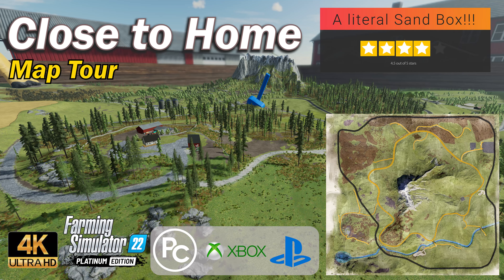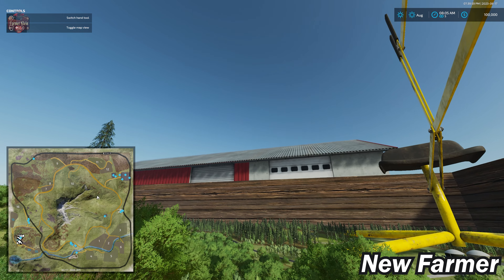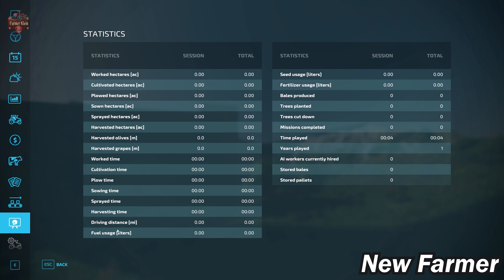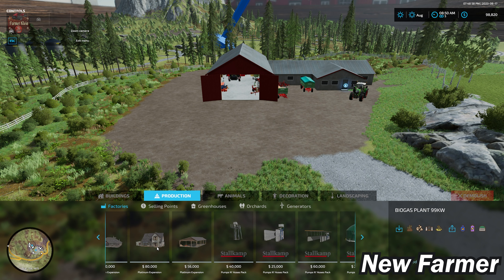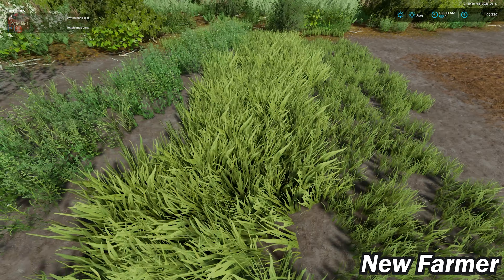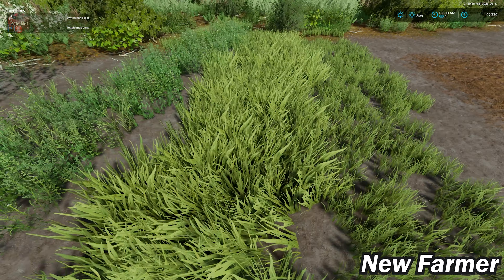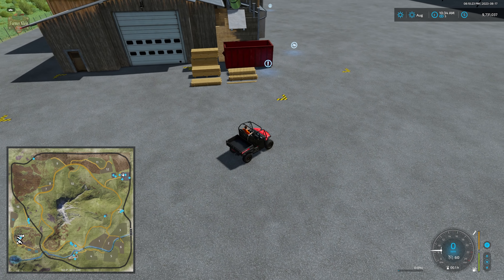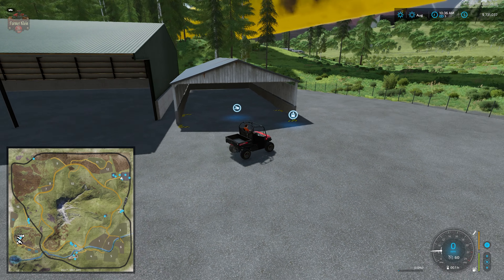Close to Home | Map Tour | Farming Simulator 22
00:00:00 Start
00:00:22 Intro
00:03:43 PDA, Sell points, Starting land
00:08:31 Starting Equipment
00:10:06 Farm tour
00:16:22 Fly Over
00:20:51 Drive around

Welcome to your own sandbox, Close to Home, a map based on a real place, found in multiple locations throughout the world.
The map was originally started as a sandbox for development of my own map creation tools and ideas, a safe place to make a mess.
Eventually the idea of making it an actual sandbox sprung to life. It brings a different point of view to Farming Simulator, and for me it breathes life into the imaginative worlds of farming and constructions I too as a kid used to roleplay in my own sandbox at home.

For PC players I highly encourage the use of a depth of field shader to enhance the miniature feeling.

The map contains:
- 19 Fields
- 26 Farmlands
- Forests

Two starter farms:
- Cow farm
- Sheep farm

- BGA
- Dairy
- Farmers Market (will buy all sorts of products!)
- Grain mill
- Grain silo
- Paper mill*
- Sawmill
- Spinnery
- Train system

* Requires Platinum DLC

Any other production and factory can be built anywhere you like.

Manufacturer None
Category Map
Author OlaHaldor
Size 290.67 MB
Version 1.0.0.0
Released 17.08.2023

Games and Online Game Stores

Giants Software - Partner Code: FarmerKlein